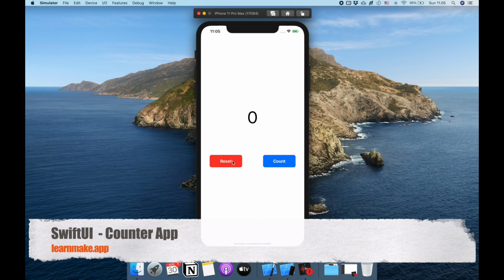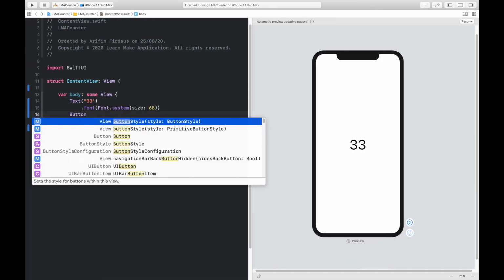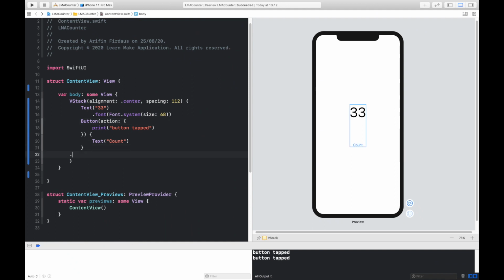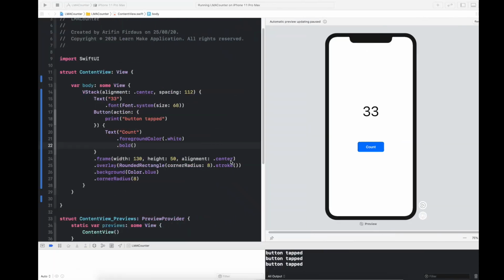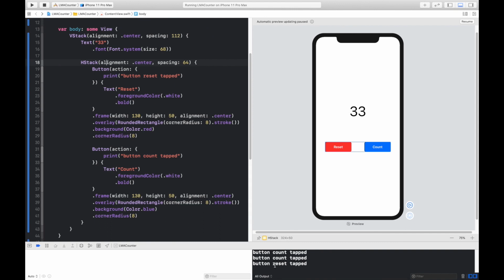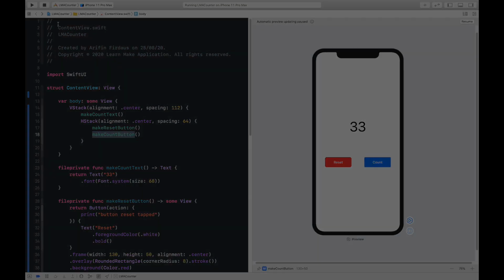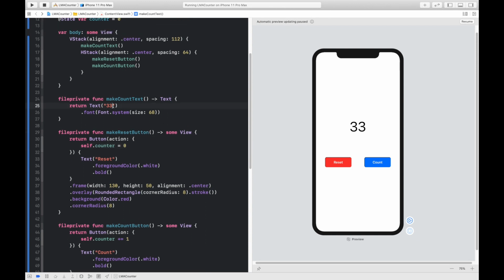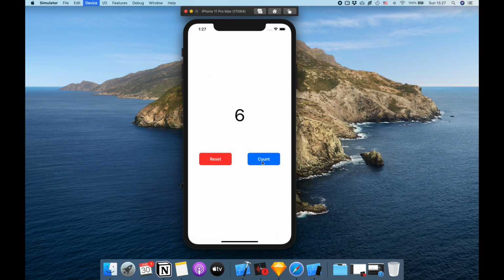SwiftUI Counter App in 4 Minutes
Making counter App in SwiftUI is easy. This video is about making counter app in SwiftUI using @State property wrapper. We will learn the basic of VStack, HStack, and @State property wrapper.

Enjoy our lesson!